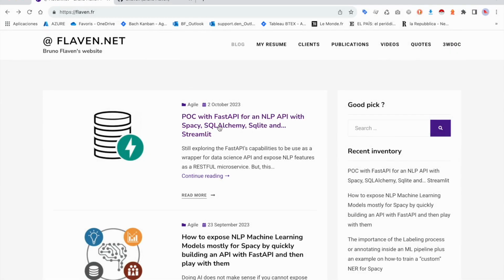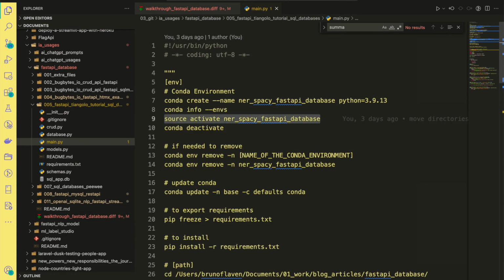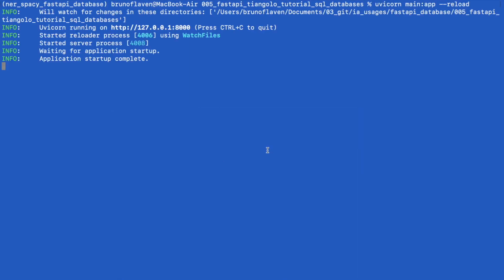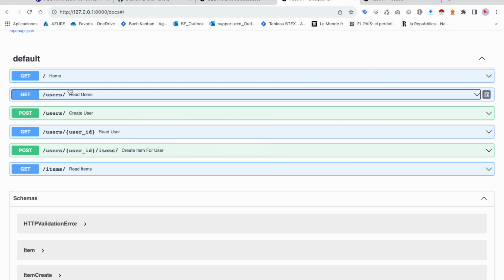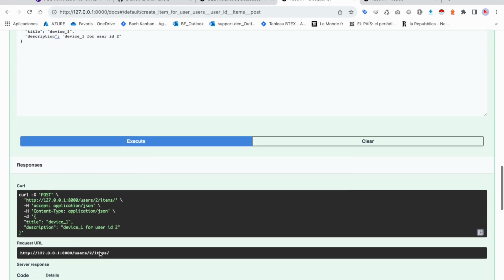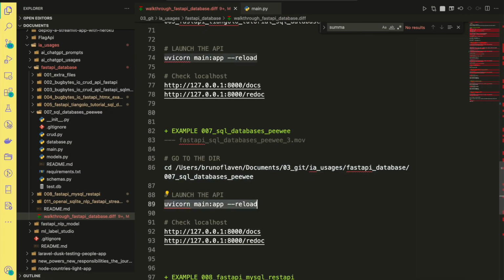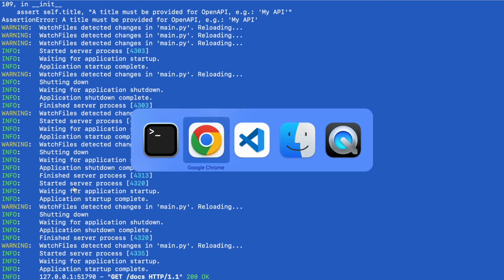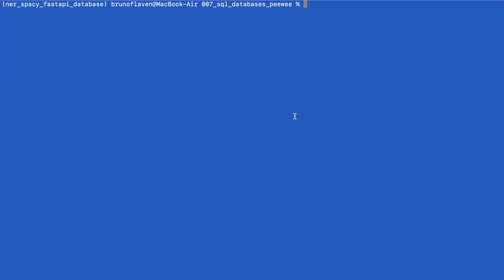#2 POC with fastapi using an ORM like sqlalchemy or peewee for a sqlite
POC from "005_fastapi_tiangolo_tutorial_sql_databases": The example given by the official documentation of FastAPI with SQLAlchemy.
POC "007_sql_databases_peewee": The example given by the official documentation of FastAPI with Peewee this time.

This video is part of the post "POC with FastAPI for an NLP API with Spacy, SQLAlchemy, Sqlite and... Streamlit"

Look for the directory "011_openai_sqlite_nlp_fastapi_streamlit" in the code can be found